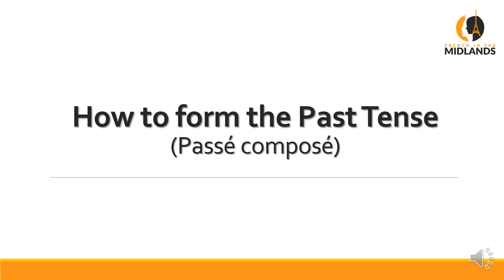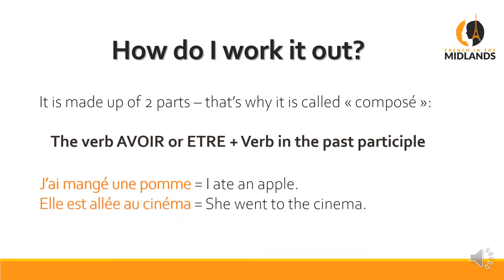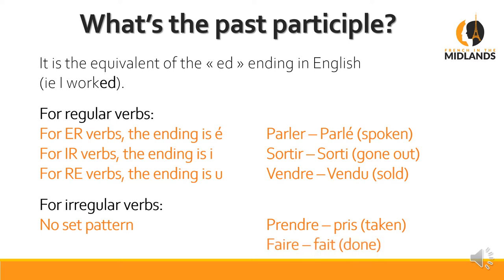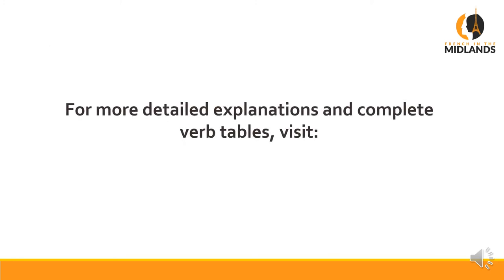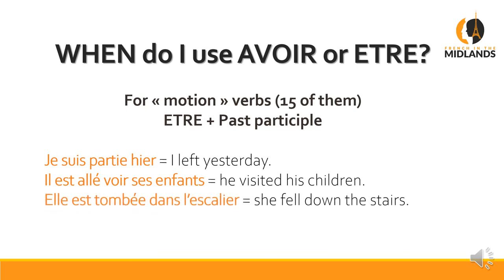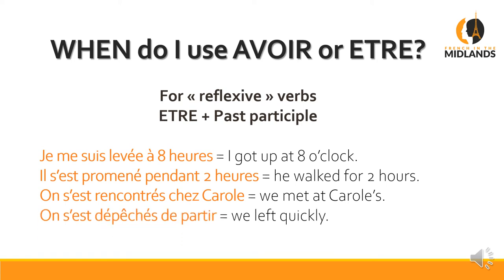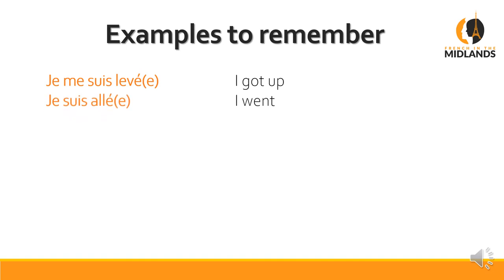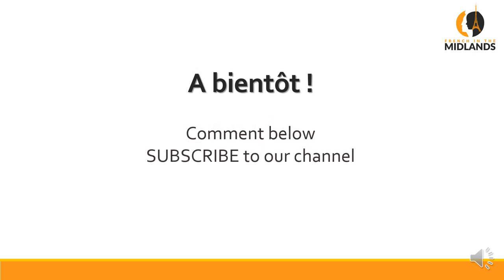How to form the Past Tense "Passé composé"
If you want to study French just for conversation purposes, I have a fantastic "no fluff" method for you, which focuses on speaking in sentences from day one! It is suitable for beginners and intermediate learners:

Check out the two apps I recommend to help you learn French (I use them myself to learn Spanish).